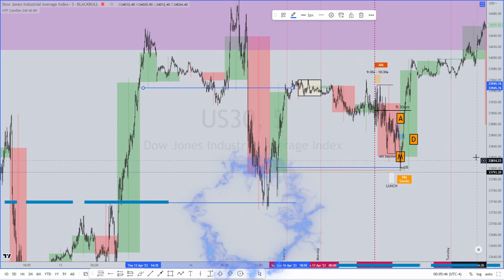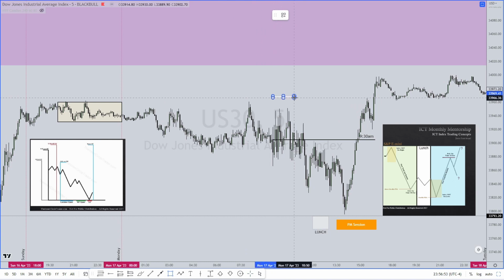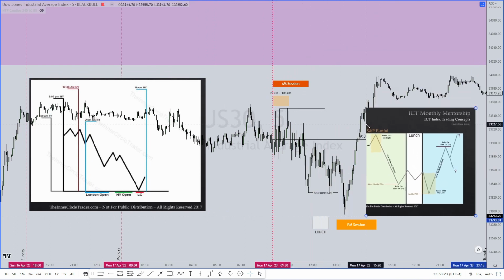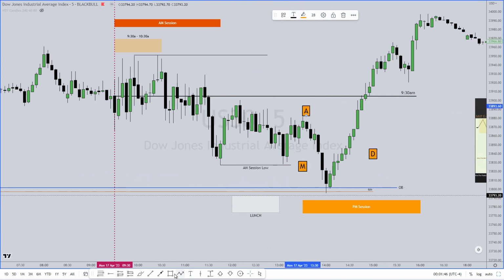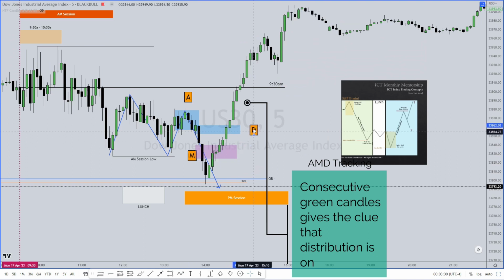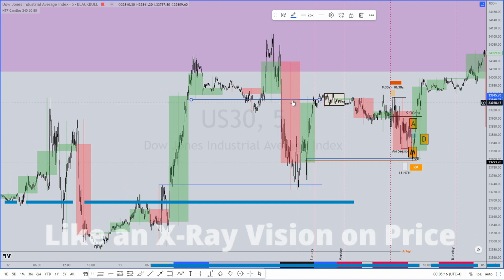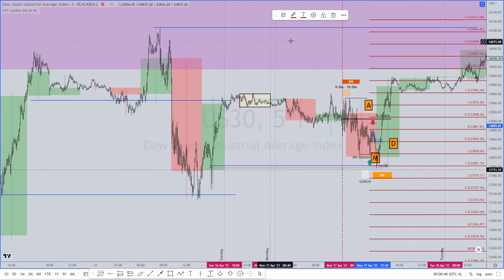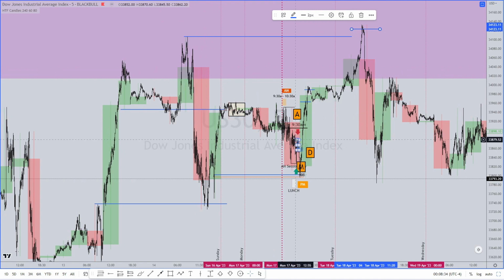Pairing Profiles - It's ALL about CONTEXT and TIME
Meshing Intraday Profiles
Using ICT Core Content Month 8 and Month 10

Using all tools to determine profile moves

Keeping the full day's profile in mind while waiting for the key time of day

Overlay indicator is called HTF Candles by informanerd on TradingView